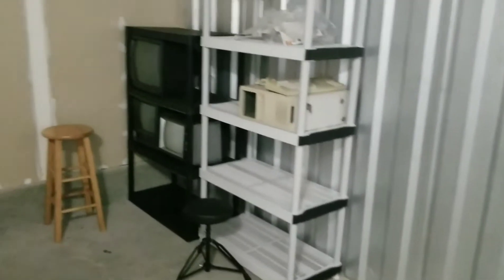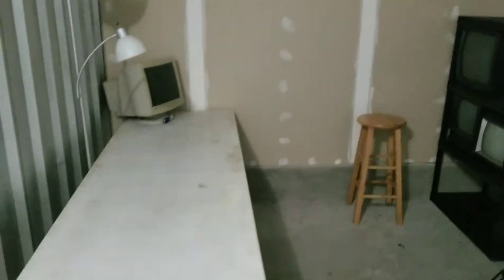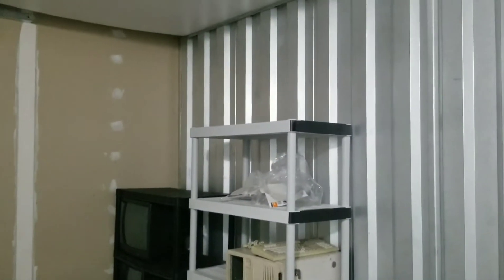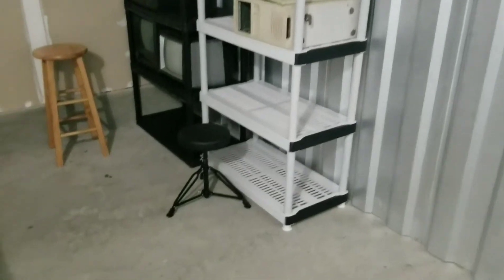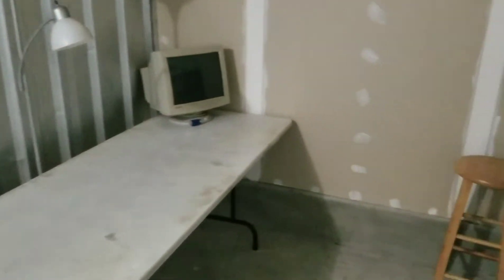Got a storage unit for my retro and vintage gear. pt1 - getting started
I figure it was about time to get a climate co trolled storage space to better store and keep my old electronics from the elements. Yes I know I look wierd in the camera and yes I know I say climate controlled several time and yes this is my first "vlog" upload.